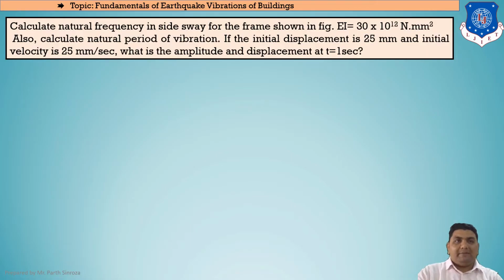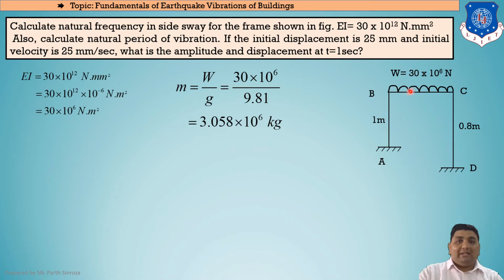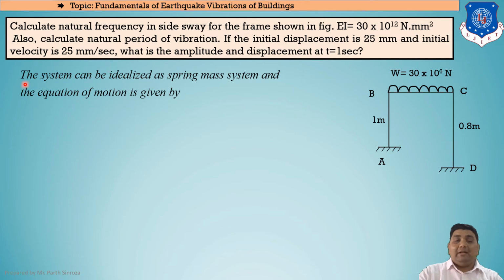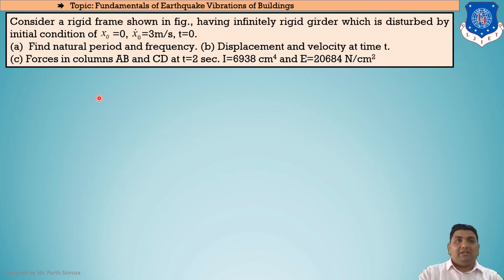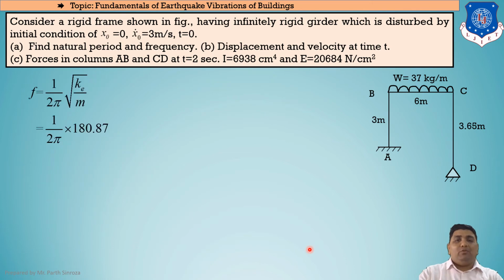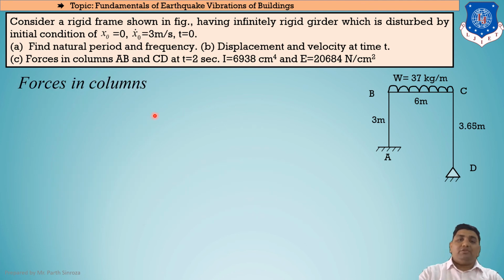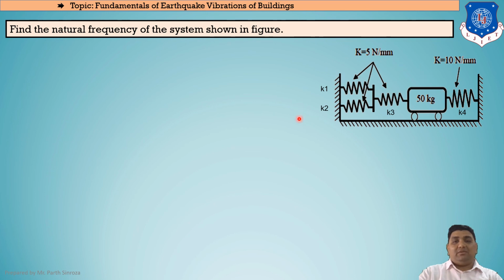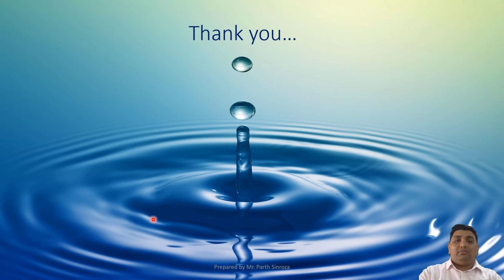Lec-28_Numericals on Free undamped SDOF System-02 | Earthquake Engineering | Civil Engineering